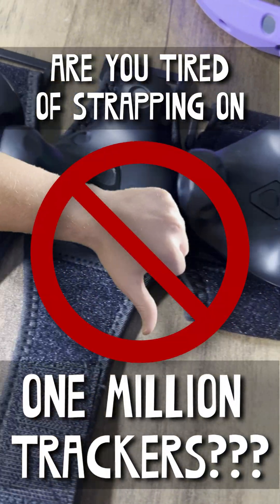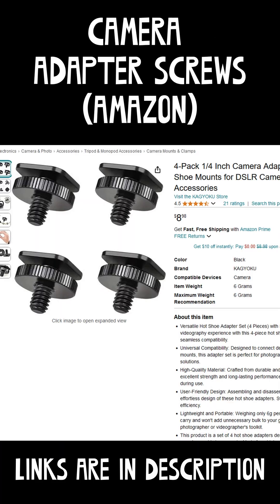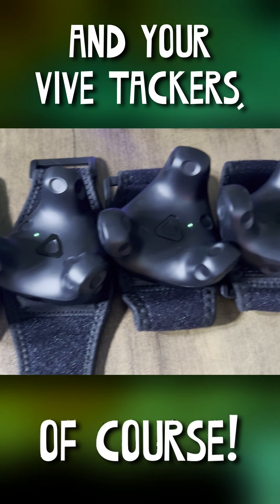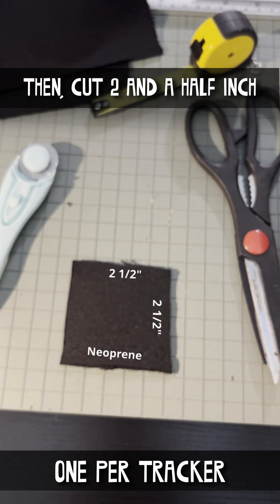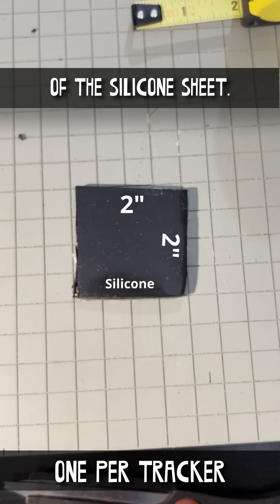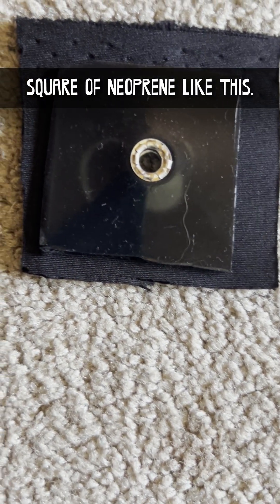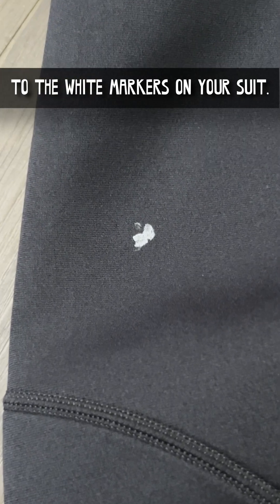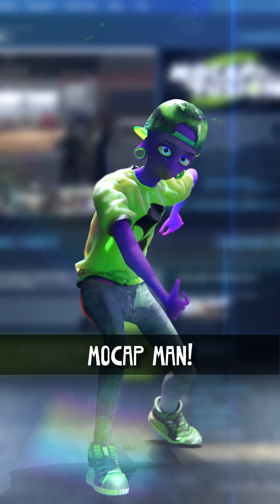DIY Vive Tracker MOCAP Suit || Tutorial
Enjoy this quick tutorial that shows you how to make your very own motion capture suit using Vive Trackers. This will make it so you don't have to strap on all those separate trackers every time. you can just put on one suit instead. Steps written below:

Get These Items:
1. Sewing Machine - $85

2.Cheap Scuba Suit (Make sure its big enough so the ankles of the suit go down over your feet just a little bit, If it wont stretch that far then you can skip the feet and use your tracker straps for this part) - $26

3. Silicone Rubber Sheet (1/8" thick) - $15

4. Camera Adapter Screws - $9

5. Grommet Toolkit - $10

6. Neoprene Fabric (Might not need this much) - $18

7. Eloflex Stretchy Thread - $3

8.Whiteout Fluid -$2

(And you will also need a Vive Tracker setup with Base Stations. These are around $130 each) 3 Pack Of Trackers: $430

Step 1:
Mark the suit with the whiteout where the trackers will be placed.
Hip, Chest, 2 Feet, 2 Elbows, 2 Knees

Step 2:
Cut a 2 1/2 inch square of Neoprene Fabric. Do this for as many trackers as you have.

Step 3:
Cut a 2 inch square of the Silicone Sheet. Do this for as many trackers as you have also. This being smaller then the fabric will give you enough room to place your stitches. You may adjust this if needed.

Step 4:
Use the Hole Punch that came with the Grommet Kit and punch holes in the center of both the silicone and neoprene that you just cut.

Step 5:
Punch the grommets thru each of the holes you just made. MAKE SURE you have the grommet the correct direction or you can break the grommet. See the instructions that came with the grommet kit.

Step 6:
Place a silicone piece underneath neoprene fabric piece. and put both of these over the adapter screw.

The layers will be this (Bottom to Top):
Adapter Screw without bolt type piece
Silicone with grommet
Neoprene with grommet

Step 7:
Using your sewing machine. Sew this piece on to your scuba suit where the whiteout dots are. I was only able to use the sewing machine for the chest, hip, and feet. I had to hand sew the elbows and knees. It's totally fine to sew all of them, just make sure it won't come undone.

Step 8:
Open up Mocap Fusion VR on steam, or VR Chat and enjoy your new Mocap Suit!

P.S. Let me know if you need help with any step. I'll be happy to guide you through any problems :D